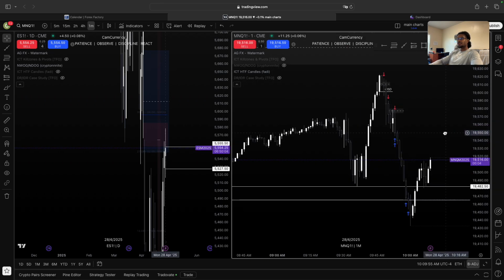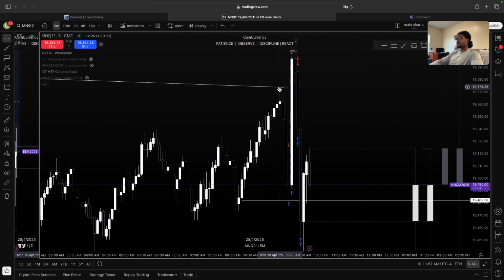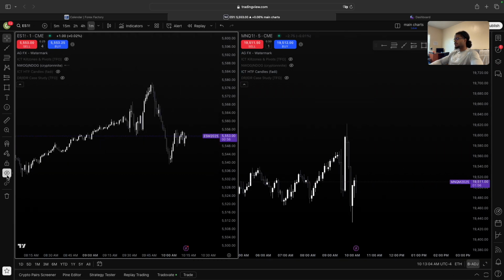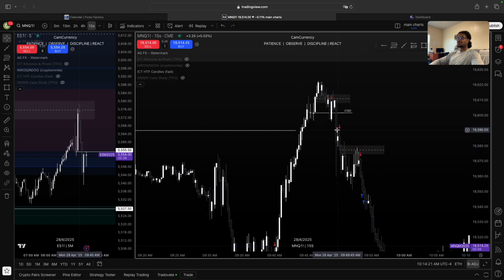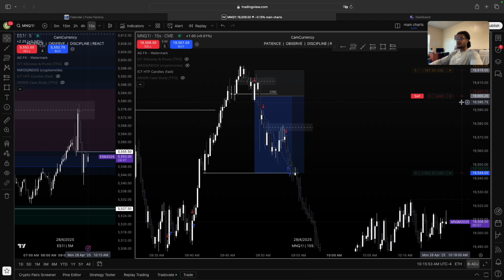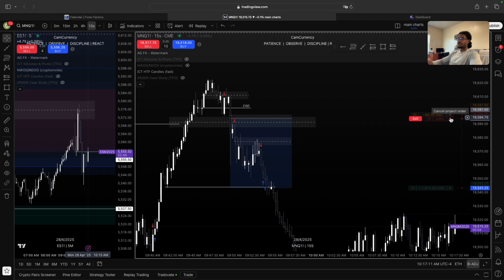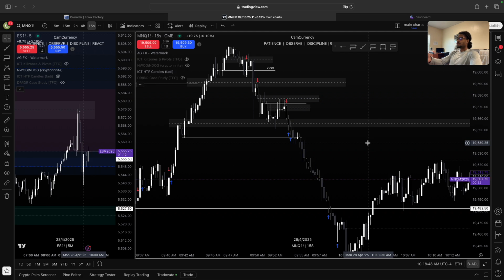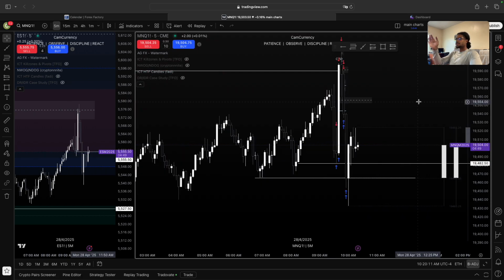How ICT concepts made me $2,264 in 10 minutes Copy trading trading NQ Futures from my college dorm